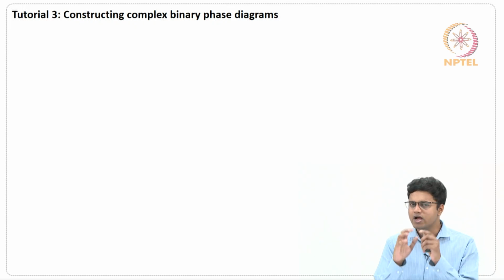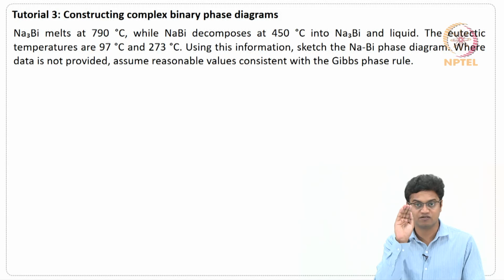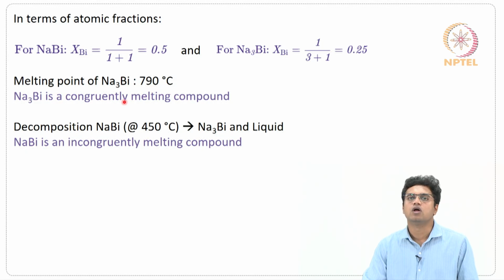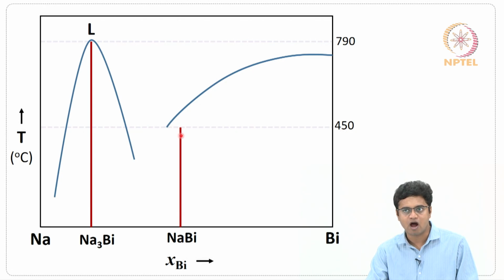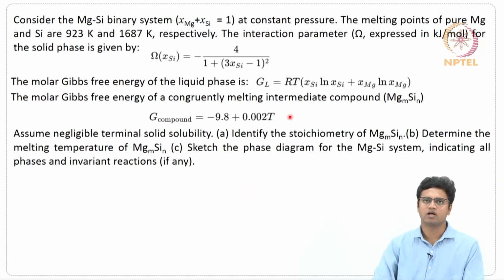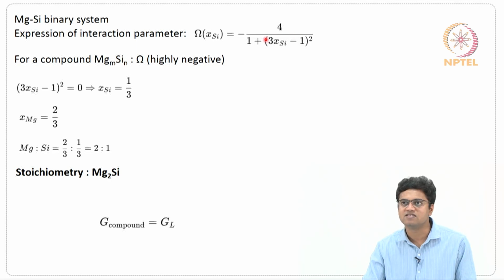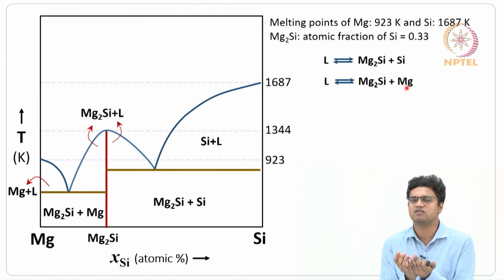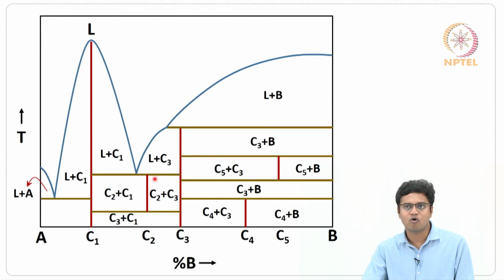Examples of Constructing Complex Binary Phase Diagrams - Part 1